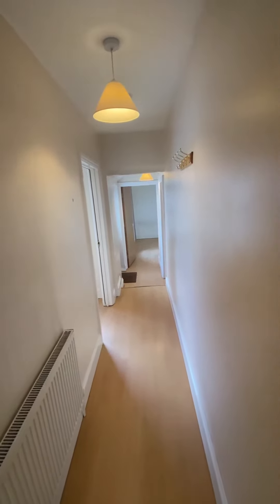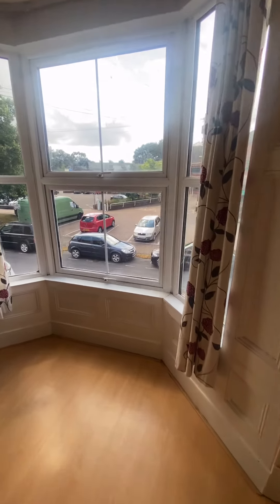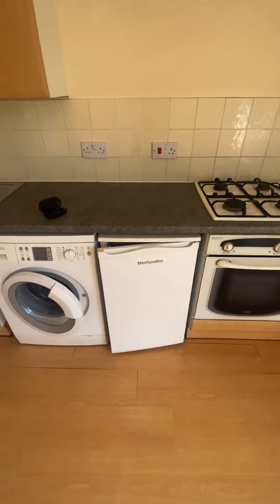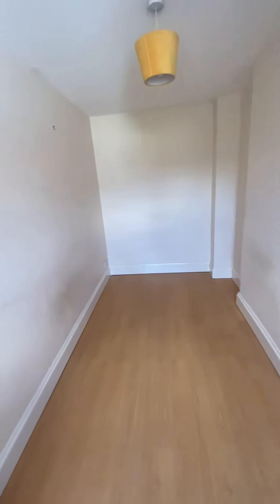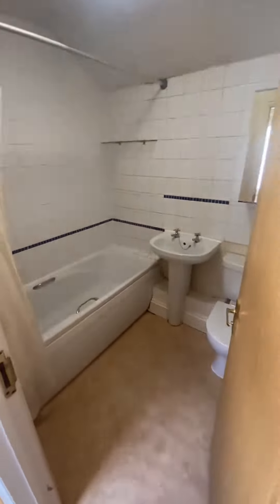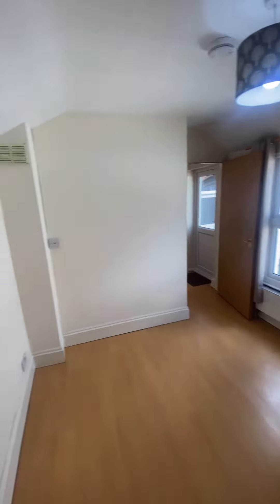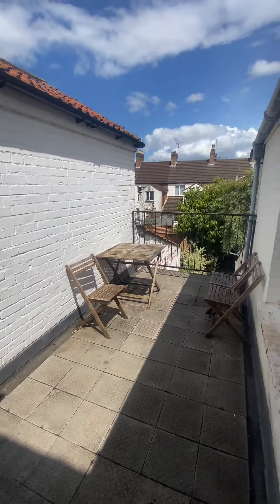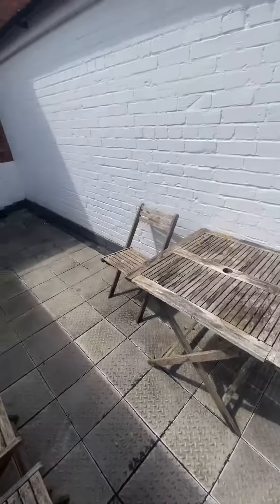Flat 3, 34 Belvedere Road Video Tour